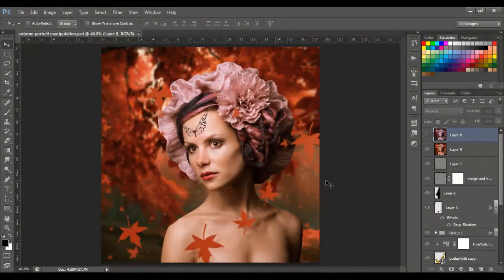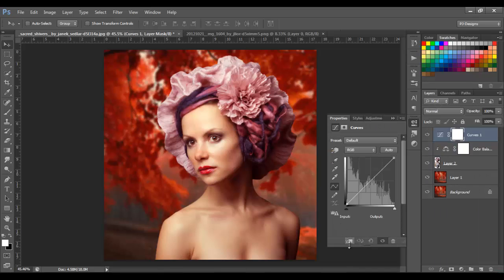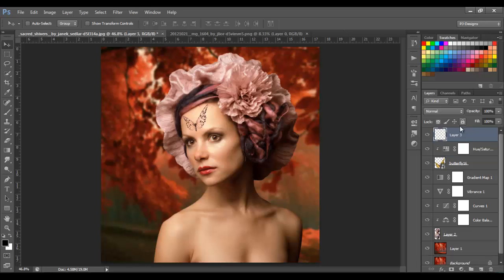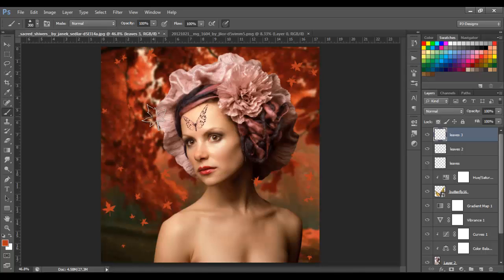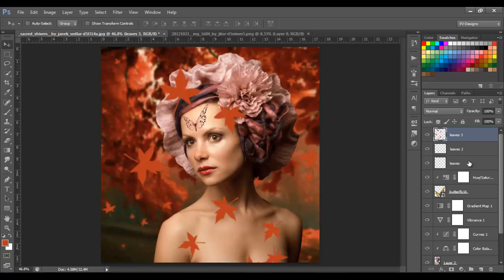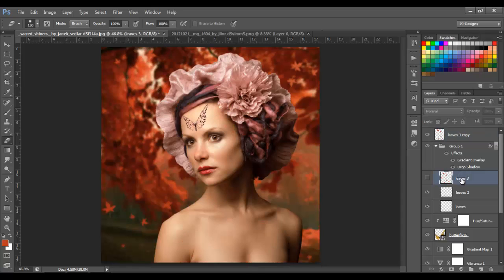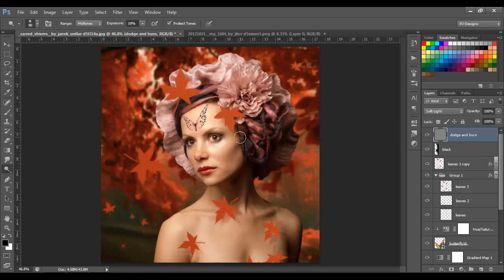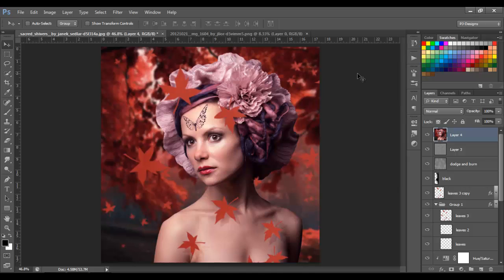Photoshop Portrait Tutorial - Autumn Goddess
If you're having trouble finding your other half and want to understand women, check this out

If you found this helpful, please consider a DONATION to upgrade my laptop to keep making free tutorials for you guys.. any amount will be helpful, thanks.